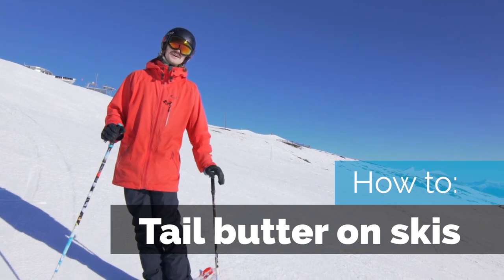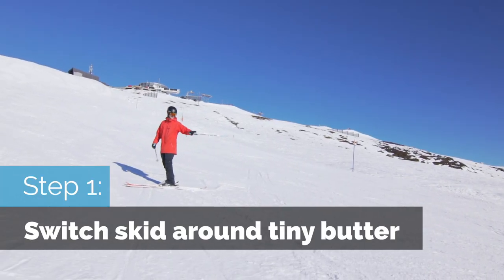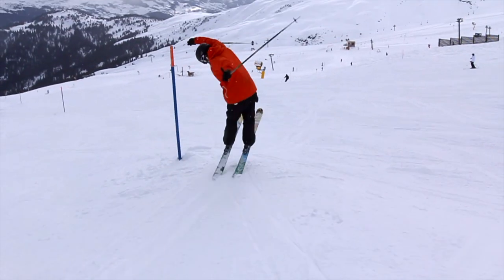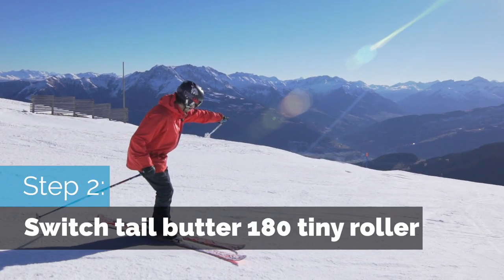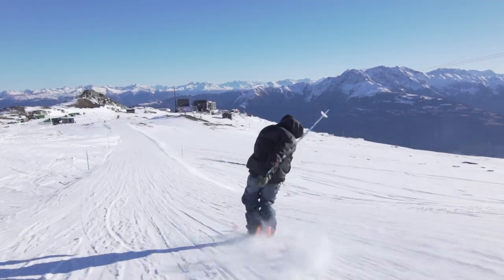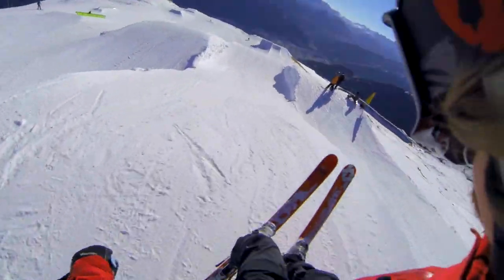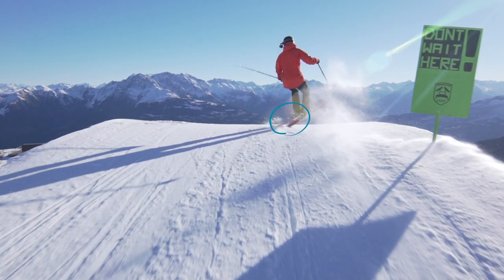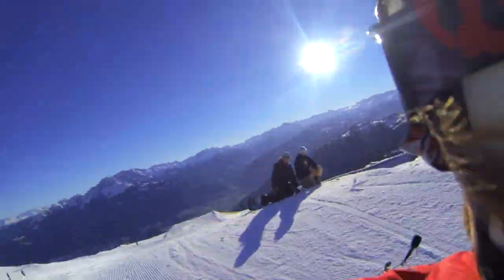How to Butter on Skis | Tail Butter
In this video, we break down how to tail butter on skis in detail. We first teach you how to slow and easy switch skidded turn 180 then we start doing switch tail butter 180 then 360. We gradually make it more difficult by increasing the size of roller and and we are finally having a look at how to tail butter 540.